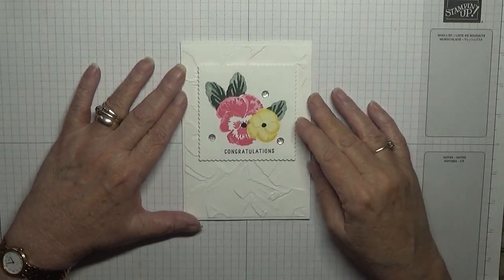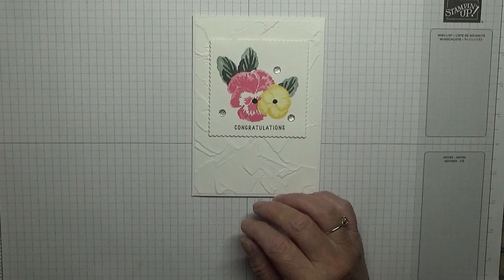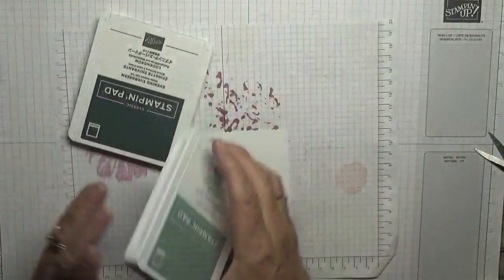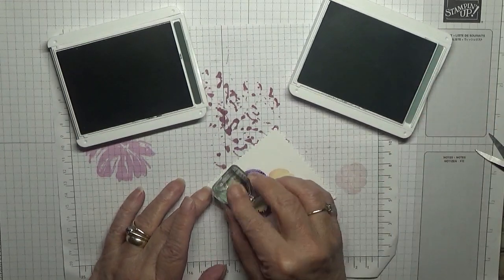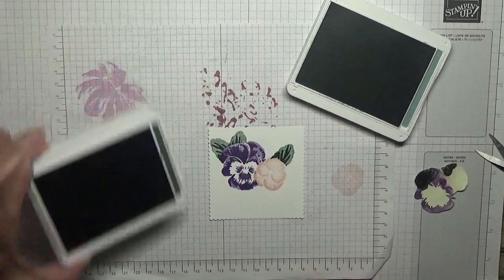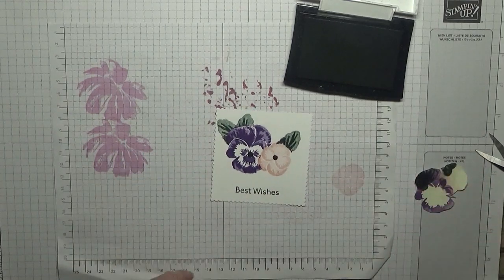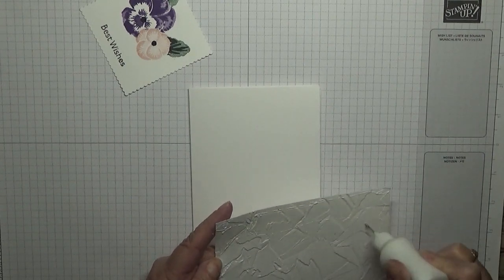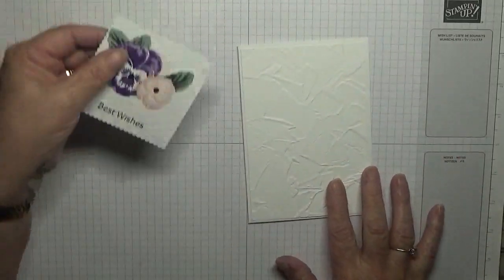475 Stampin Up Pansy Patch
This card was put together using the stamp set Pansy Patch from Stampin Up.